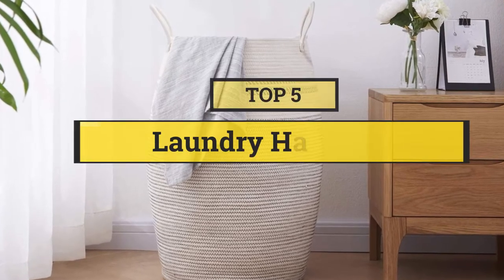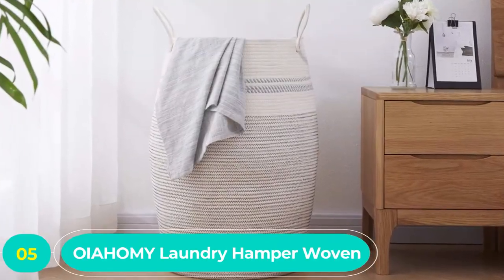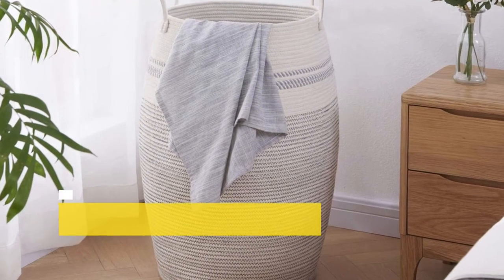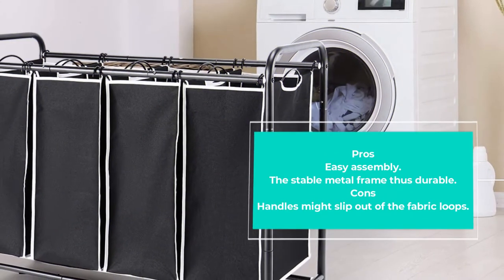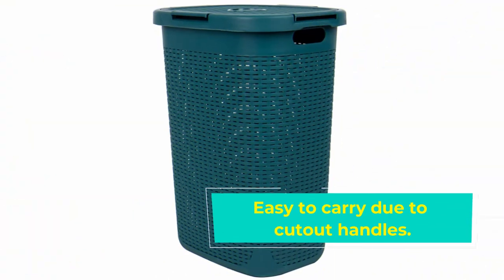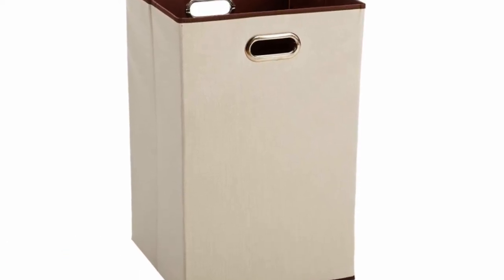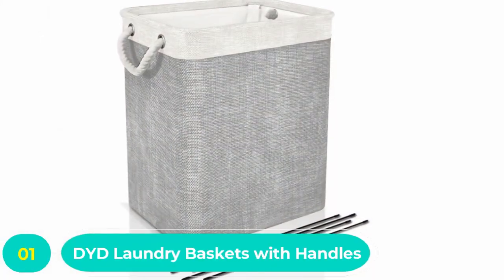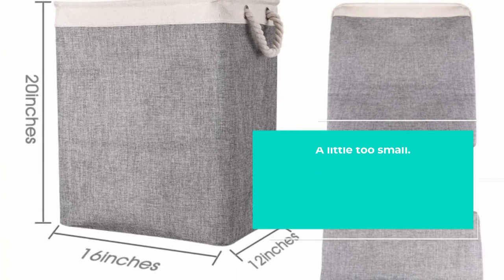Laundry Hamper | Best Laundry Hampers 2024 || You Can Buy